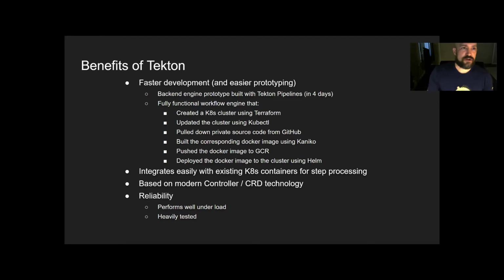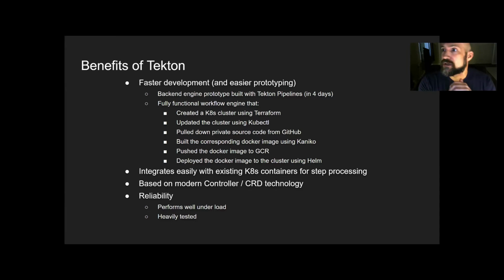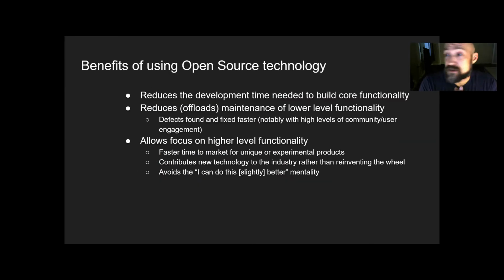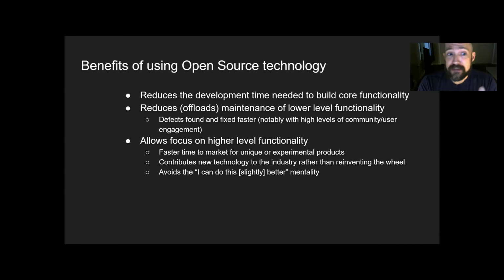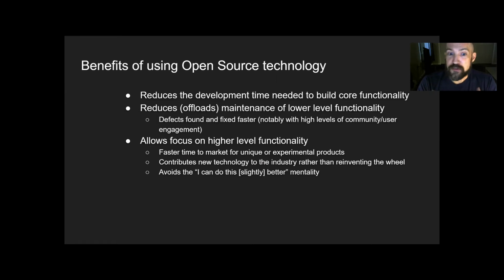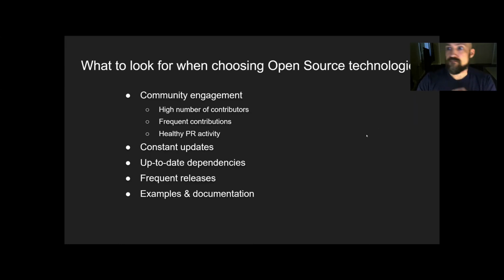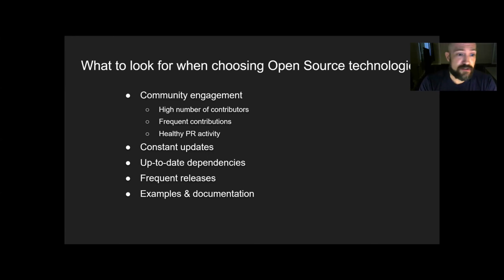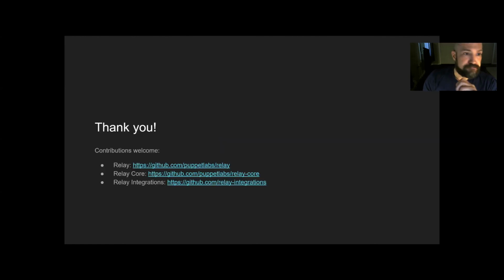Sponsored Lightning Talk: Leveraging Tekton: Reducing Time to Market through Open...- Rick Lane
Sponsored Lightning Talk: Leveraging Tekton: Reducing Time to Market through Open Source Application, Rick Lane, Puppet
Speakers: Rick A. Lane
Building a new platform or product on top of open source tools is simultaneously a risky and rewarding endeavour. This talk will focus primarily on using Tekton to reduce time to market (while increasing quality and reliability) and include other notable open source applications and tools. Taken from the perspective of successfully releasing a product based partly on Tekton, this discussion will examine the benefits (and perhaps a few drawbacks) of incorporating highly curated (and carefully managed) open source applications into market-driven products.